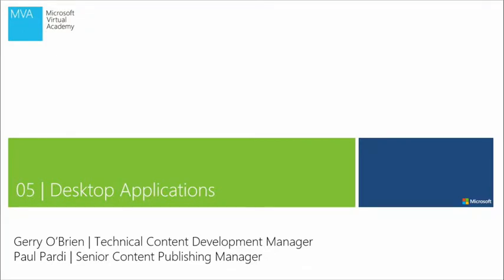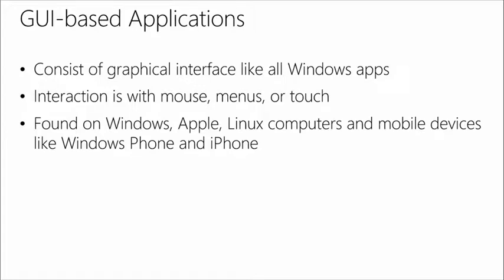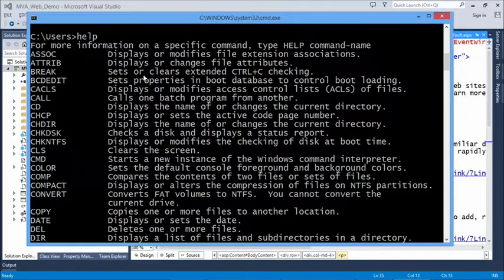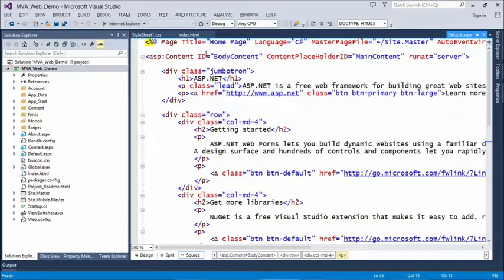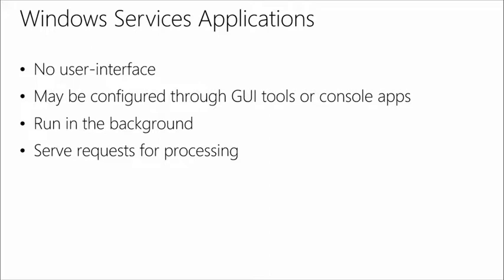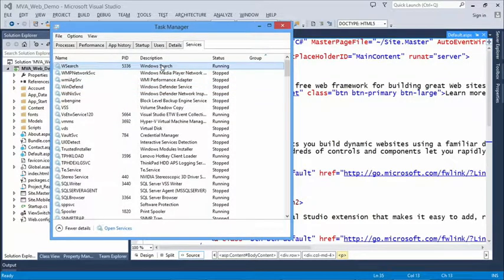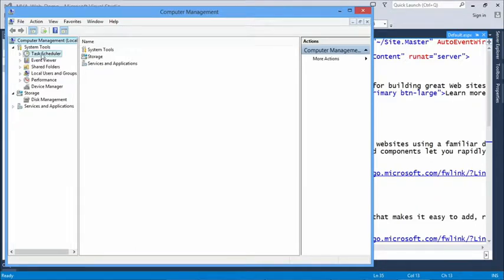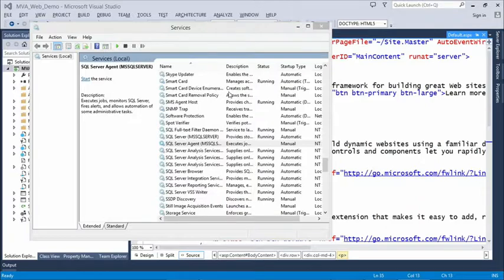SoftwareDevelopmentFundamentalsM05 high | Desktop Application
Desktop Applications :-

Although the Internet has created a move to more and more web-based applications and services, a fair bit of development is still accomplished for the desktop or laptop computer. This section presents on overview of the various types of applications a developer may be involved in creating for this platform.

Module Overview :-
1. Graphical User Interface ( GUI ) Apps.
2. Console Based Apps.
3. Windows services Application.